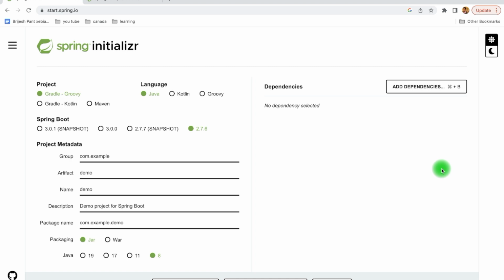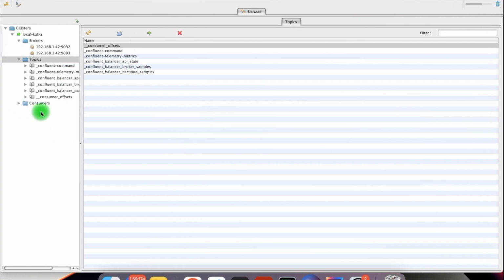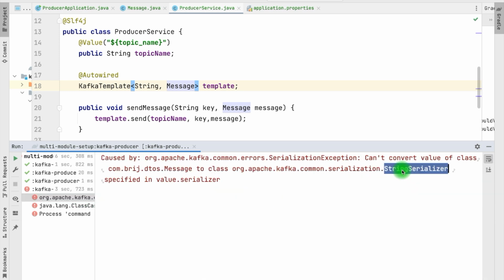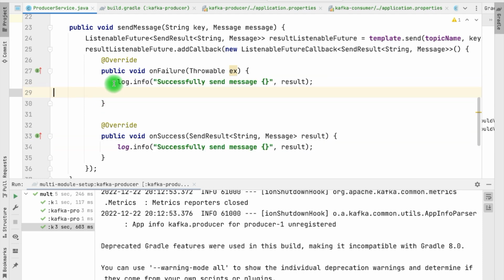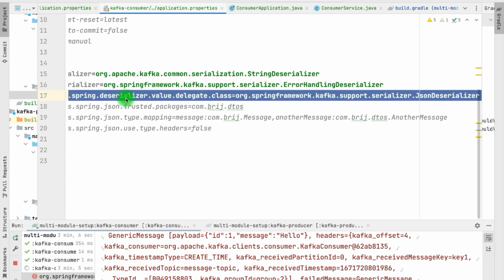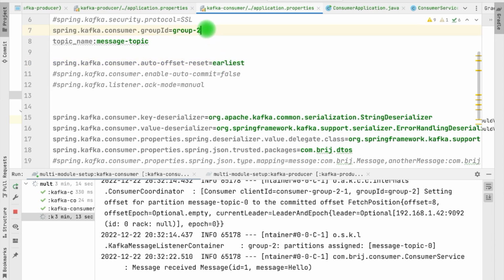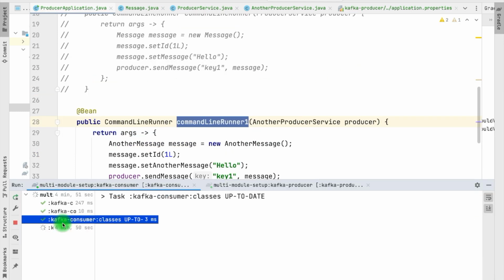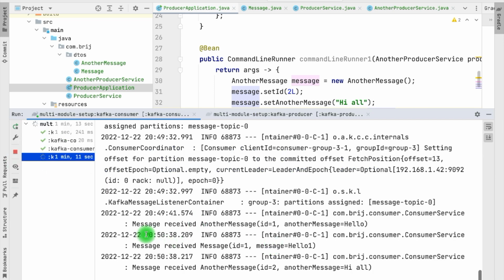Kafka consumer and producer with Spring kafka | Kafka configuration for consumer and producer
In this video we will see how to Create Kafka producers and consumers in Spring boot based application with the help of Spring for Kafka
Here are the following things we are going to discuss
Adding dependencies [00:25]
Kafka producer using Kafka template [01:50]
Send method to produce message to topic with value [03:30]
Send method to produce message to topic with key and value [03:54]
Configuration of kafka server properties [04:25]
Send custom message to kafka server [05:15]
Configuring serialisation for key and value [05:52]
Kafka message with header [07:50]
Handling of success and failure of message in Producer [08:30]
Adding consumer [09:21]
KafkaListener [09:30]
Configuring Consumer de serialisation properties [11:25]
Configuring trusted packages  [12:30]
Disable type header property [13:40]
Configuring default type [14:00]
Configuring manual acknowledgment [15:30]
Handling Producer response with completableFuture [16:53]
Handle multiple message with Kafka handler [18:30]
Producer configuration for type-mappings [19:30]
Consumer configuration for type-mappings [19:55]